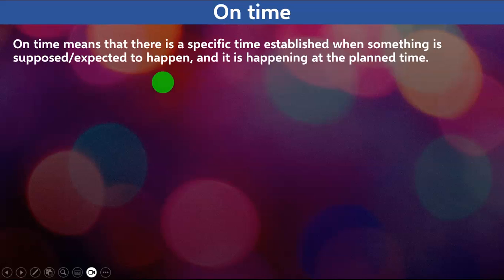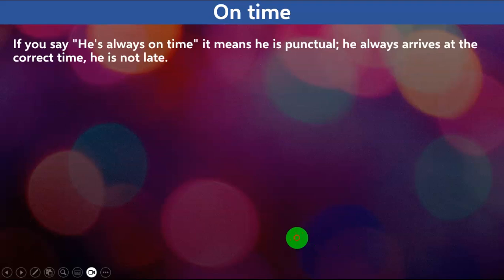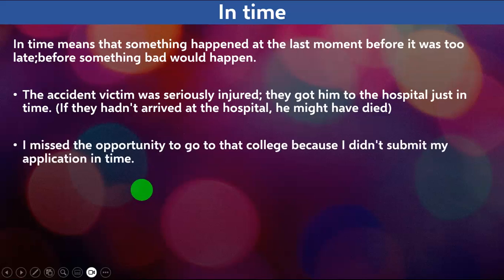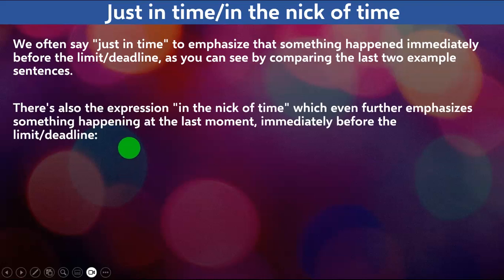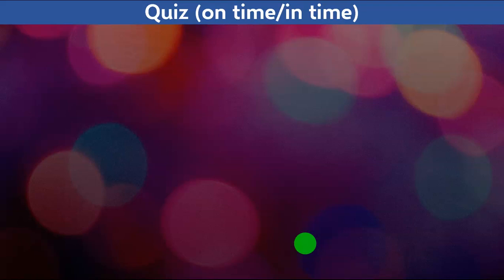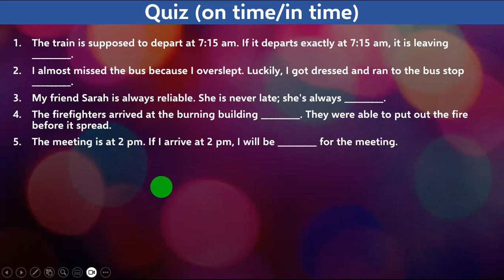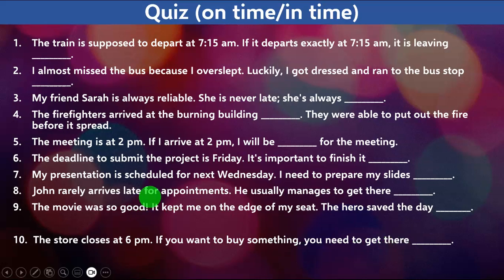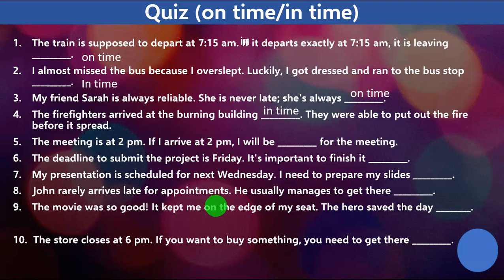On Time vs In Time | What is the difference?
Welcome to English Fluency Lab!

In this video, we'll explore the subtle but important difference between the phrases 'on time' and 'in time.'

With clear explanations and practical examples, you'll gain a deeper understanding of how to use these expressions correctly in your everyday conversations.

on time and in time
what is the difference between on time and in time?
are on time and in time the same?